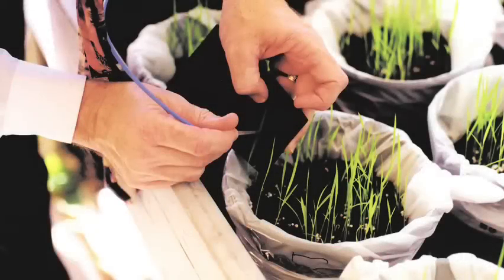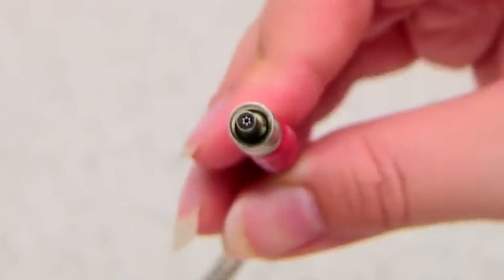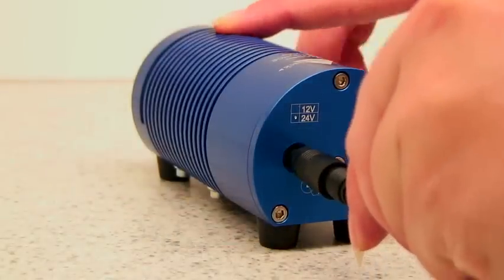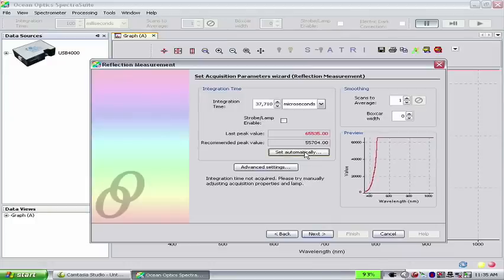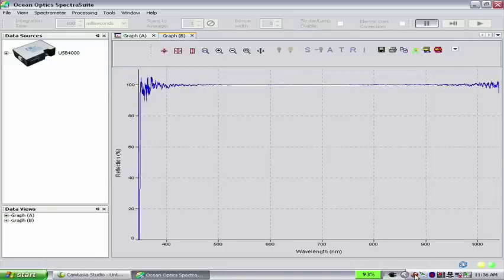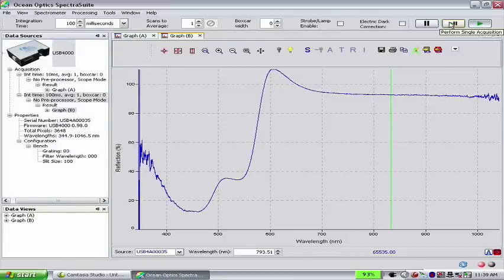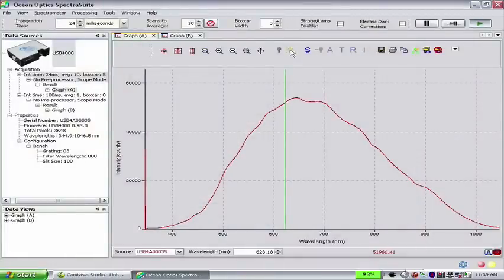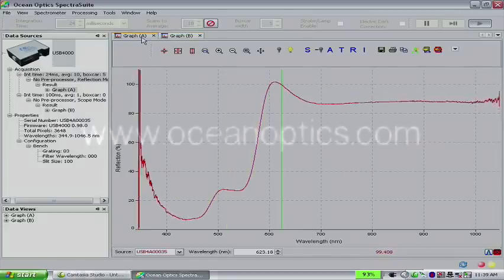Reflection Spectroscopy [SpectraSuite]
In this tutorial, we discuss the basics of taking a reflection measurement using an Ocean Optics spectrometer and SpectraSuite software. SpectraSuite has been replaced by OceanView.